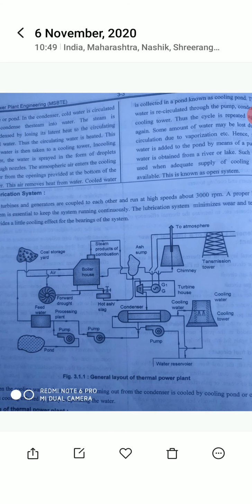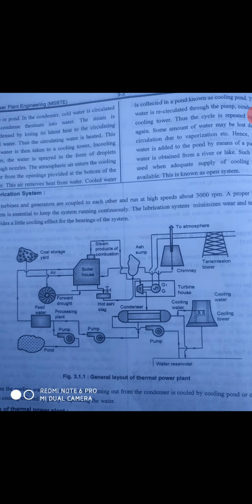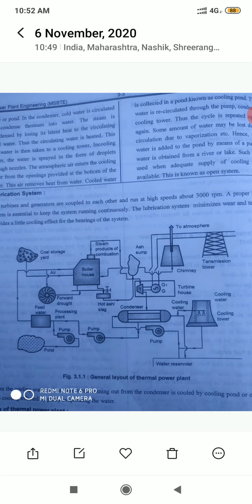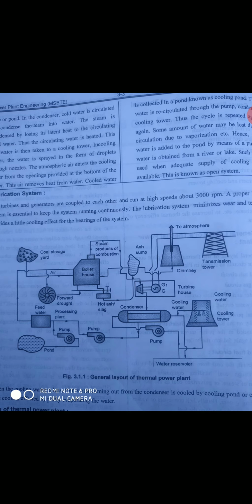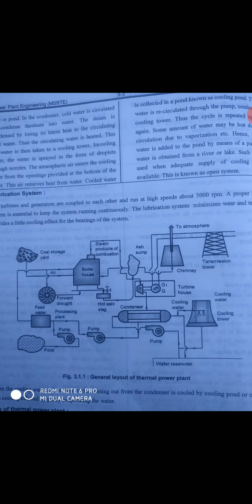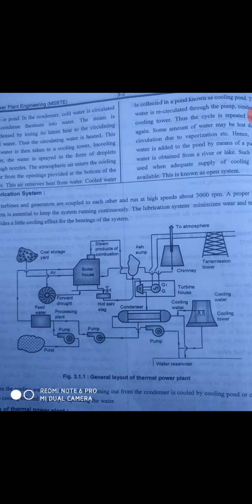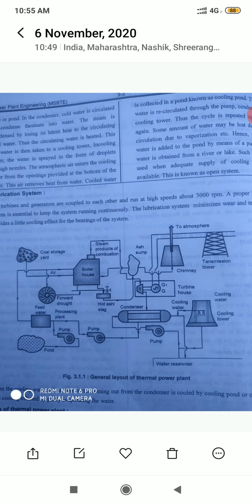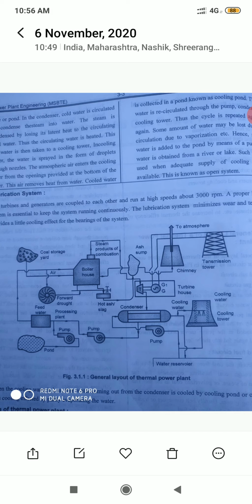Thermal power plant